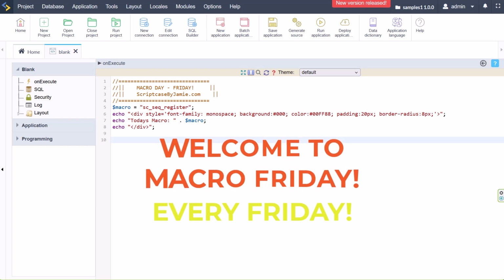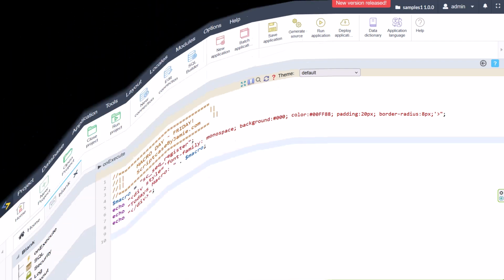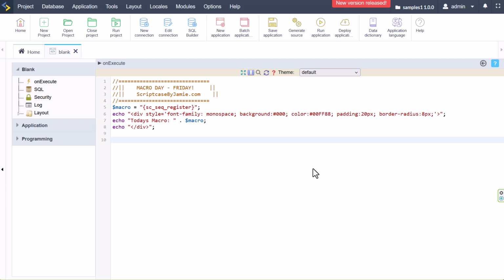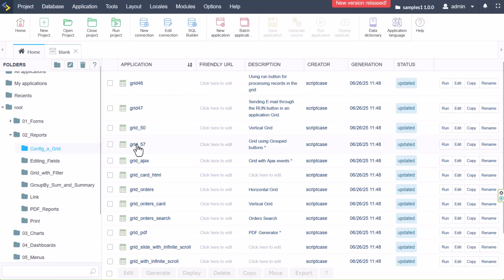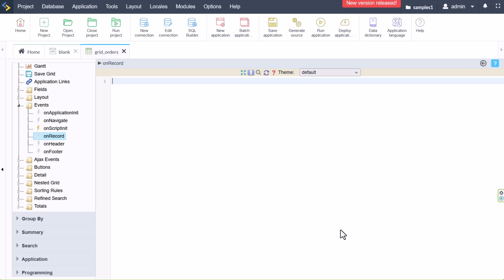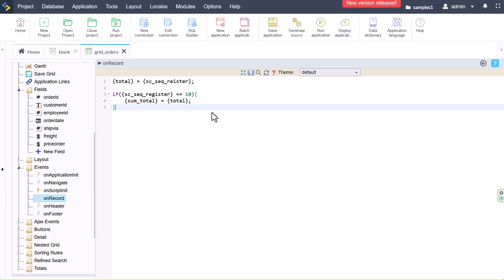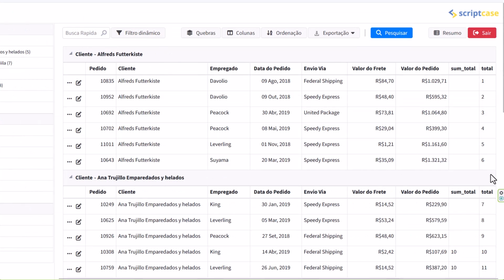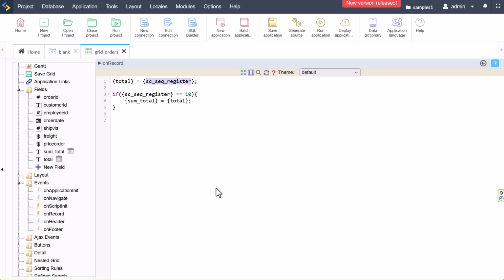Conquer Grid Data: Mastering the sc_seq_register Macro | Macro Day Series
Hi, I’m Jamie, and in this episode, we’re diving into sc_seq_register, the unsung hero of Scriptcase macros that gives you full control over row positioning and logic within your Grid applications. Whether you're calculating totals, highlighting rows, or triggering logic at specific intervals, this one’s your secret weapon!

⚙️ What You’ll Learn:
✔️ How sc_seq_register counts records on the current grid page.
✔️ Using it to style or calculate based on row positions.
✔️ Practical tricks to use in onRecord events for next-level control.

With sc_seq_register, you can:
🔢 Display dynamic row numbers.
📊 Trigger logic on specific rows (e.g., every 5th, 10th).
🧠 Combine with conditional logic to manipulate grid content.
📄 Create smarter, more interactive data presentations.

Thanks for joining this week’s Macro Day! Let’s count those rows like a boss!